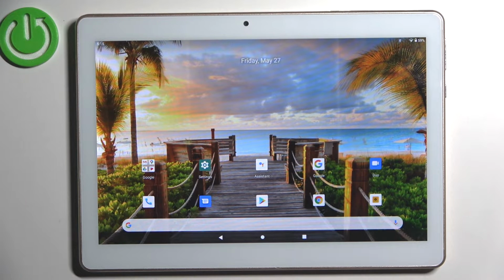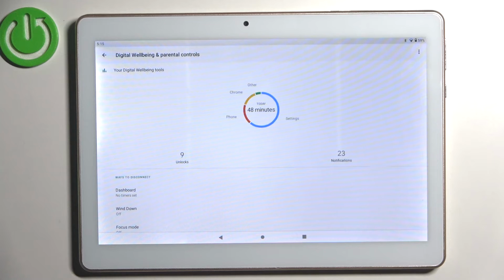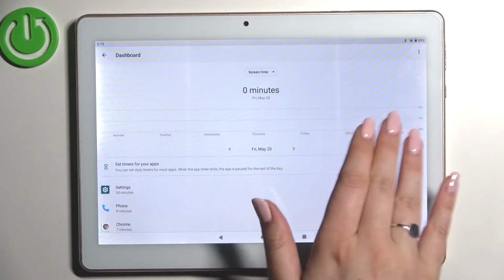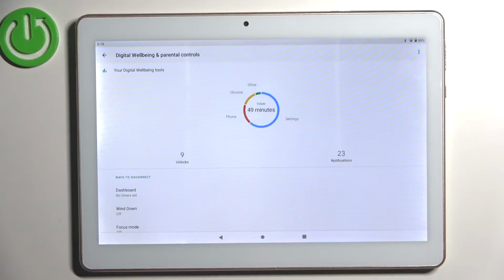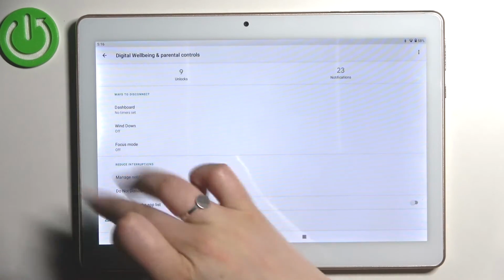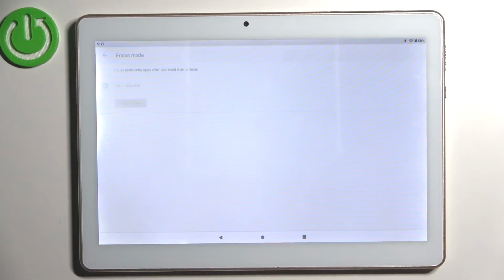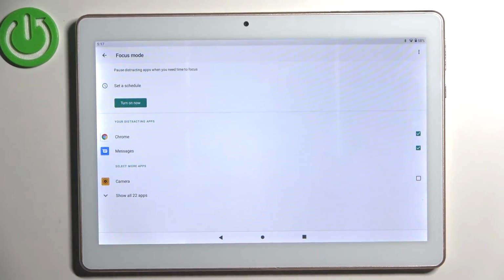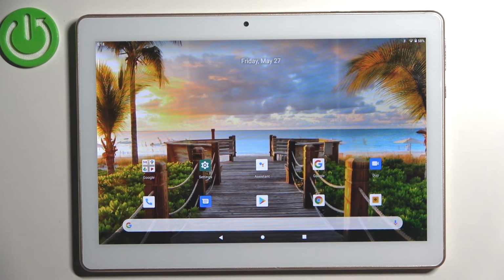How to Check Total Screen Time on TOSCIDO X109 - See Total Screen Time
Are you wondering how to check the total screen time on your TOSCIDO X109? Today we would like to how to use Digital Wellbeing Tools and how to find reports about your device usage.

How to check total screen time on TOSCIDO X109? How to see total screen time on TOSCIDO X109? How to find Digital Wellbeing tool on TOSCIDO X109?